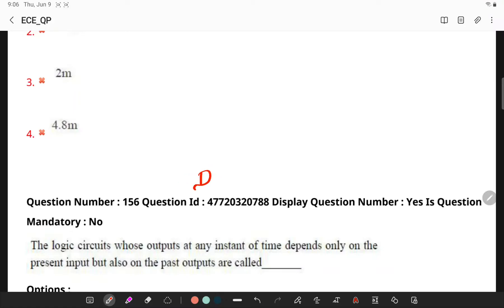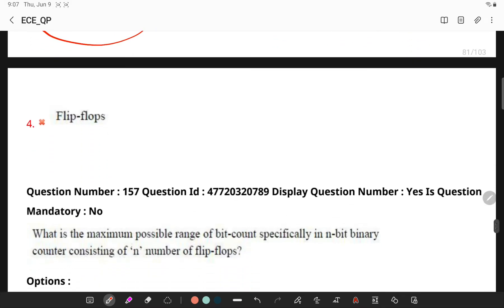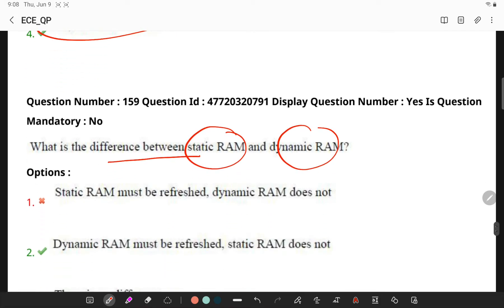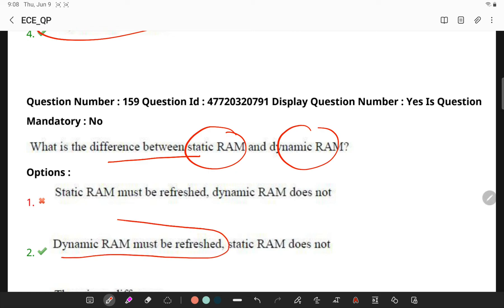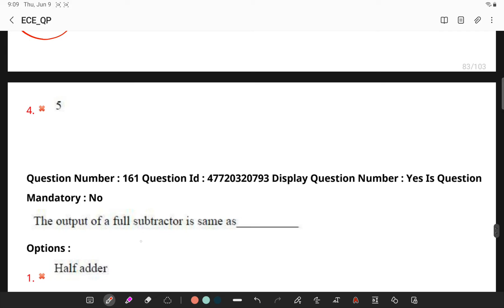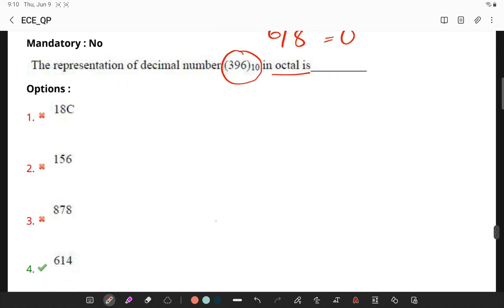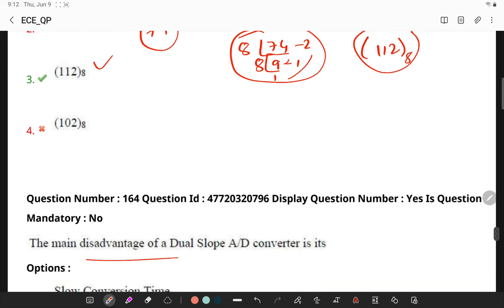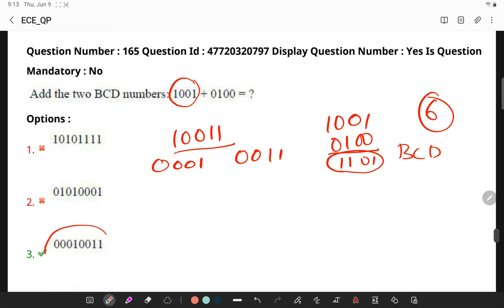Digital Electronics Questions Detailed Explanation AP ECET 2021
🙏 Welcome to ECET Previous Examination Questions
detailed Explanation Channel, your one-stop solution for ECET Exams

DIGITAL ELECTRONICS  bit to bit expalnation.

THIS VIDEO IS A INITIATIVE TO SUPPORT
ALL FINAL YEAR STUDENTS OF ECE BRANCH
PREPARING FOR ECET
WHO ARE FACING TOUGH TIMES
PREPARING AT HOME DUE TO COVID

FOR UPDATES

About me:
I am a Lecturer in ECE at SV,Government Polytechnic Tirupati.I will be teaching you on this channel. I  will try cover the entire syllabus, strategy, updates, and notifications which will help you to crack the ECET exam 🎯

"The truth is that if you provide services or products for free then you are sending a signal out to PEOPLE that you have no value. Free is more often than not treated with lower regard than a service that is paid for."